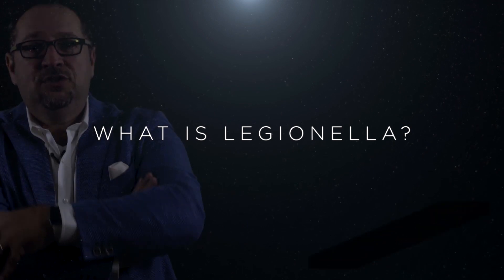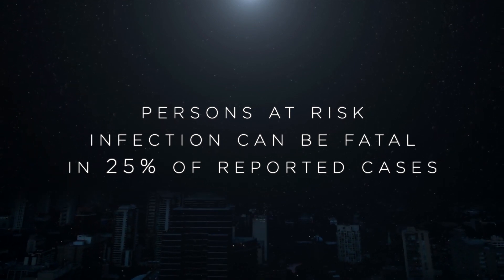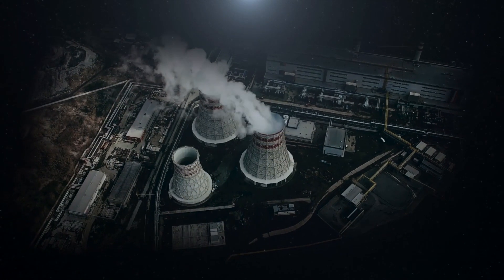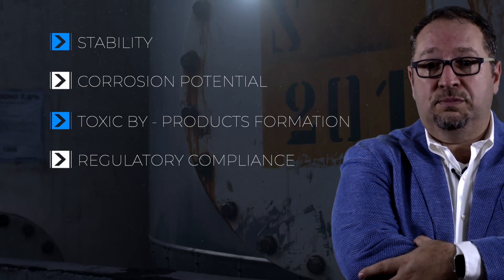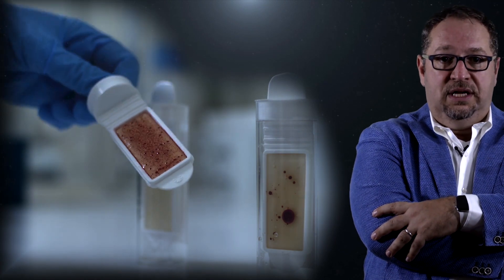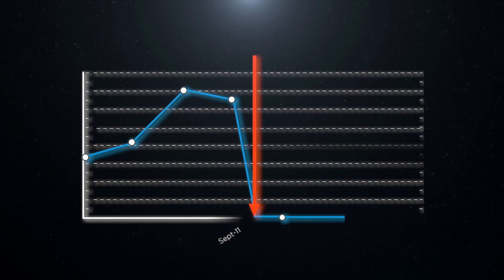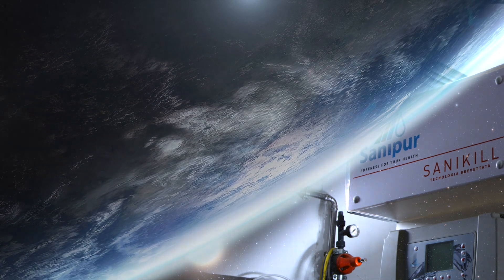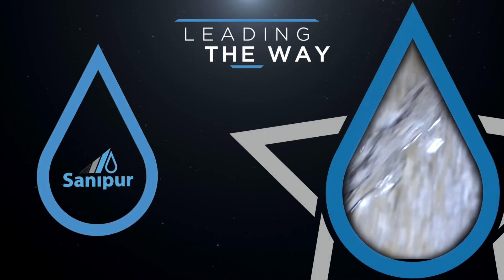SANIKILL, the most effective technology against waterborne pathogens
The only monochloramine generators that complies with the European biocide directive for drinking water and are certifies to NSF/ANSI/CAN Standard 61.
Sanipur's strong scientific background and experience has enable it to develop the SANIKILL monochloramine technology.
It is the first and only monochloramine-based disinfection systems specific for legionella remediation.